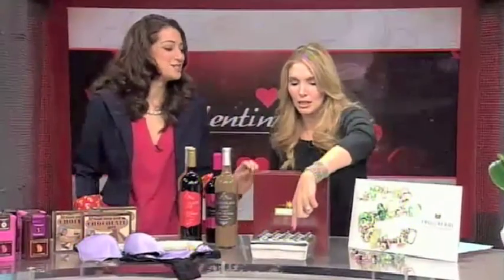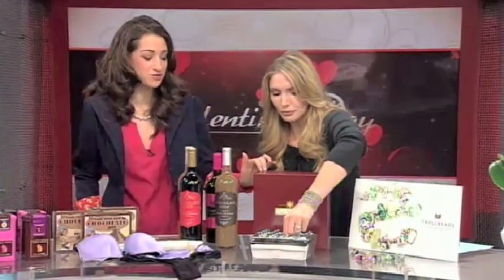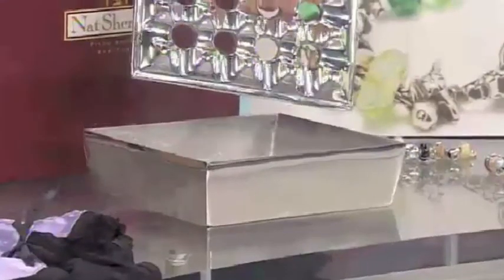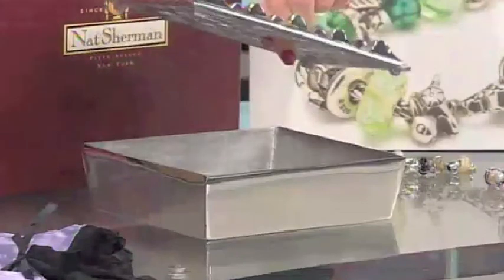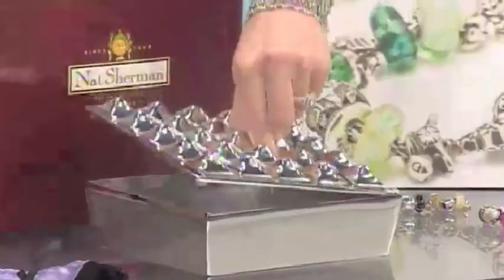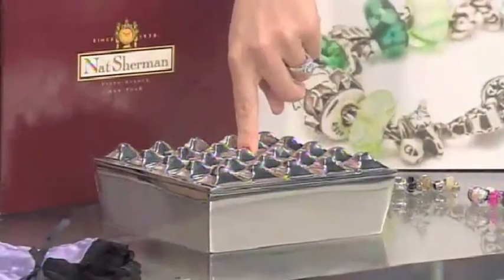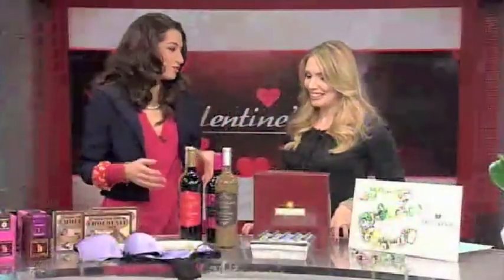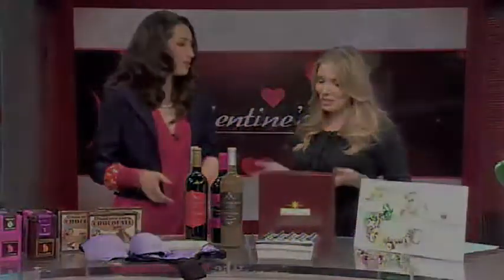Last Minute Valentine's Day Gift